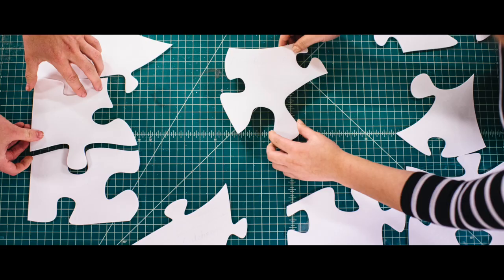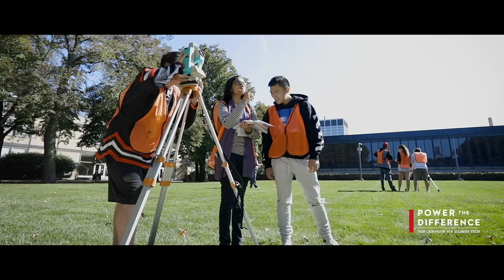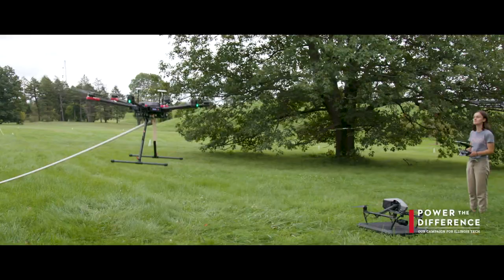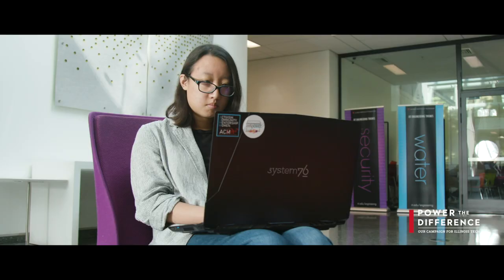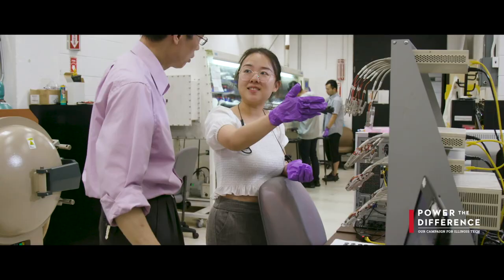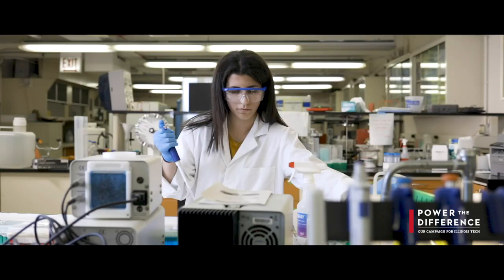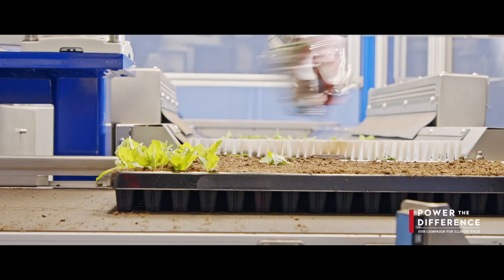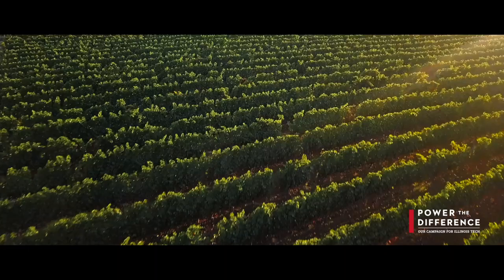Power the Difference: Armour College of Engineering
Armour College of Engineering at Illinois Tech trains students in an interdisciplinary learning environment through means of teamwork, leadership, and service to humanity. Learn how we are powering the difference